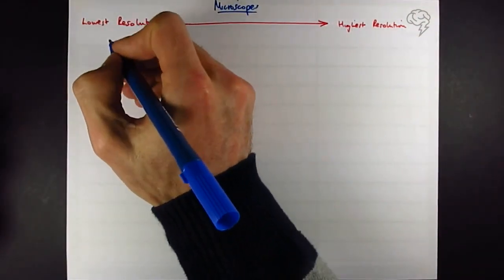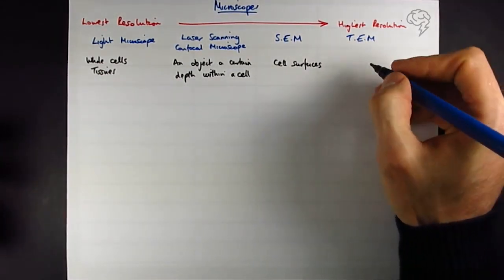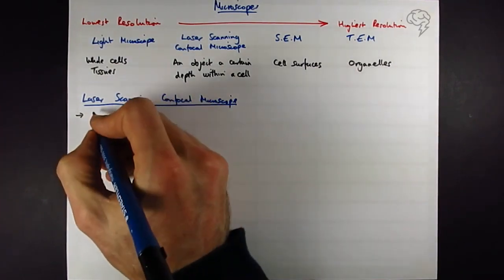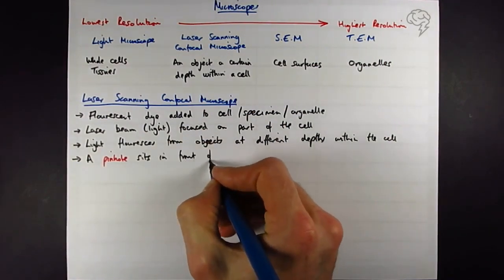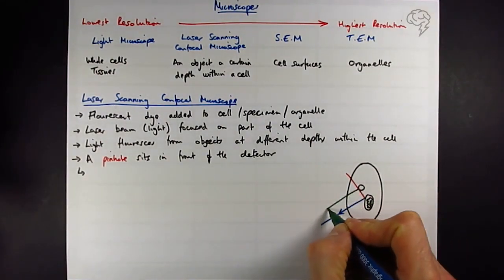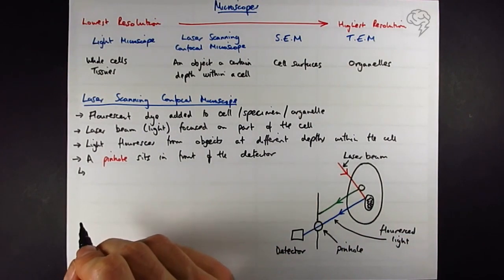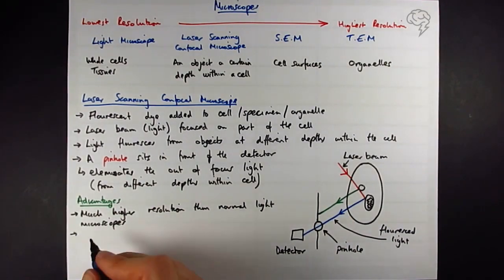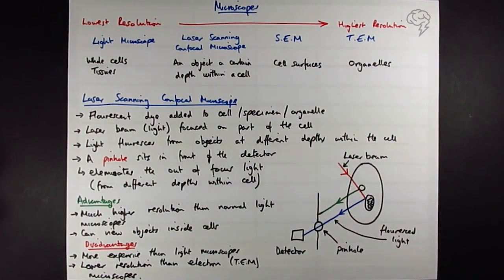Microscopes | A Level Biology Tutorial | OCR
A biologist may have access to 4 types of microscopes:
1. Light Microscope
2. Laser Scanning Confocal Microscope
3. Scanning Electron Microscope (SEM)
4. Transmission Electron Microscope (TEM)

This video covers the resolution ability of each microscope, with emphasis on the laser scanning confocal microscope. We also cover the advantages and disadvantages of different types of  specimen/cell/organelle preparation.

*EXAMP TIP: On the exam, you will likely get a question which asks you to argue which microscope is best for X. It's important that you list the limitations and benefits in your answer.

This is for A-Level Biology OCR Students only.